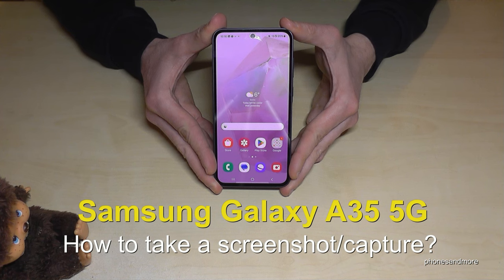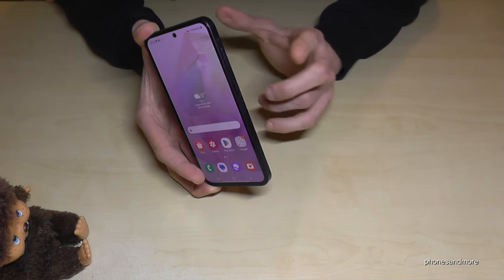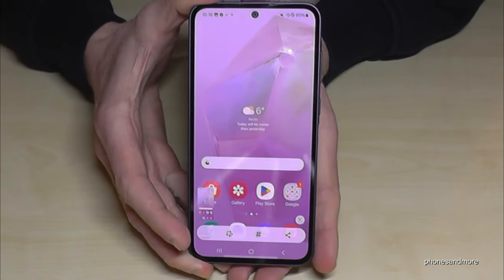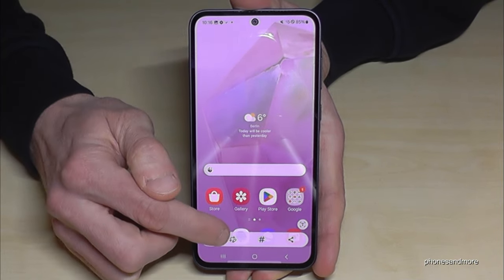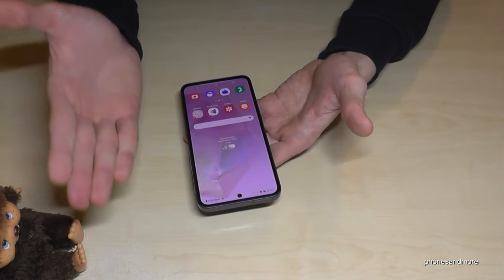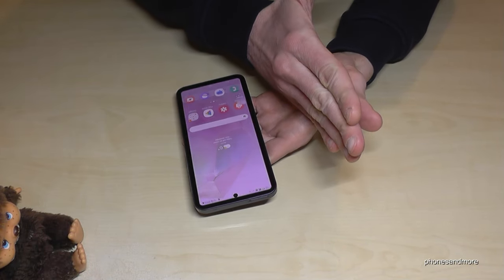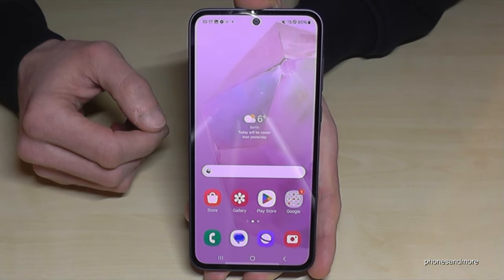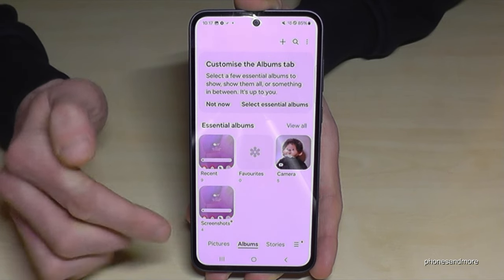Samsung Galaxy A35 5G: How to take a screenshot/capture?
With this video, I want to show you, how you can take a screenshot/capture, with the Samsung Galaxy A35 5G. You will have 2 ways to take one.

With the Samsung A35 you can use the buttons or the edge of your palm to have a screenshot.